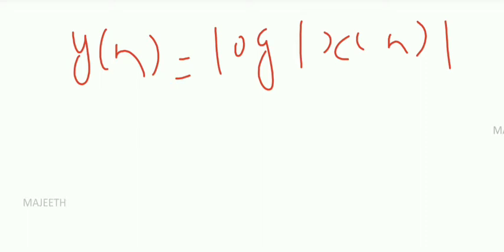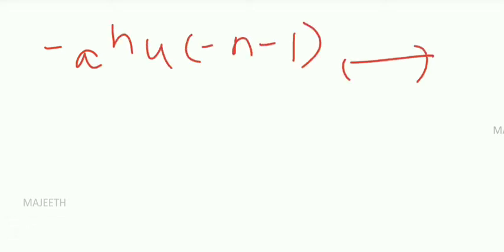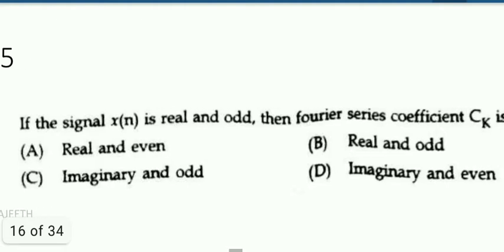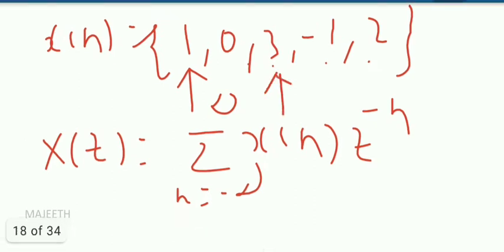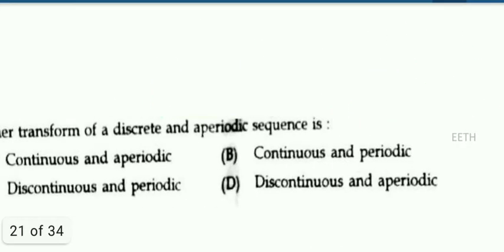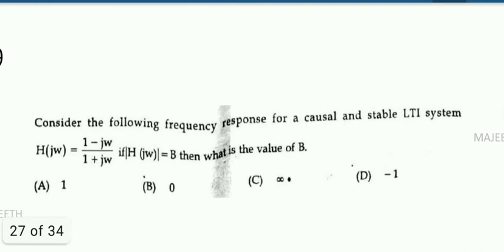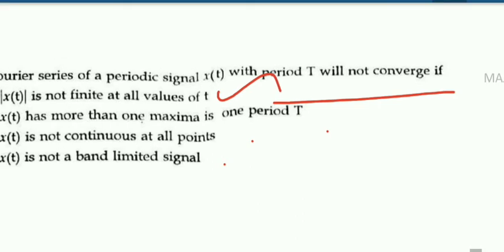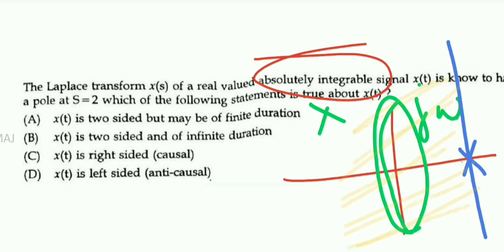TRB 2017 Q&A : SIGNALS AND SYSTEMS (EEE)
Control systems questions asked in TRB 2017 EEE branch are solved in this video
This video is useful for Trb ECE polytechnic 2020 preparations. Trb ECE polytechnic study materials are provided in this video. This channel serves as Trb coaching centre  .Trb ECE 2017 signals and systems question paper is solved in this video .Trb ECE syllabus is completely covered in this channel